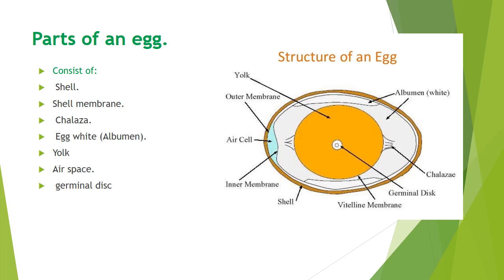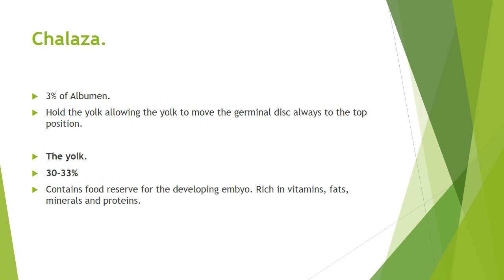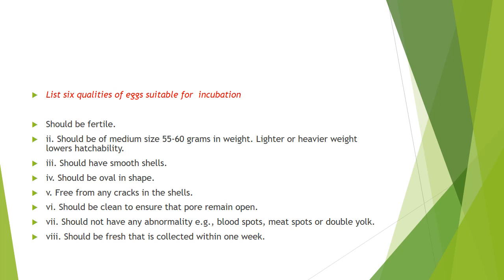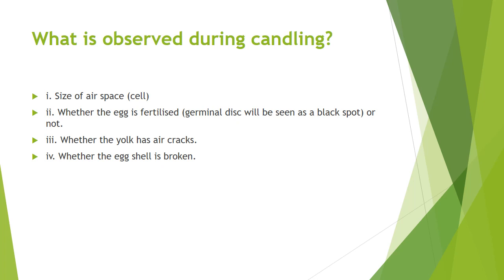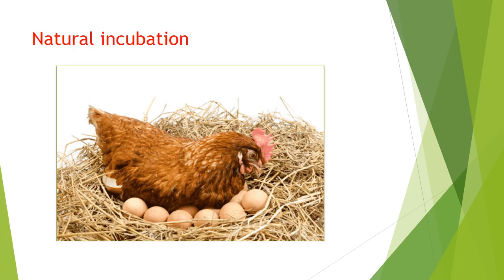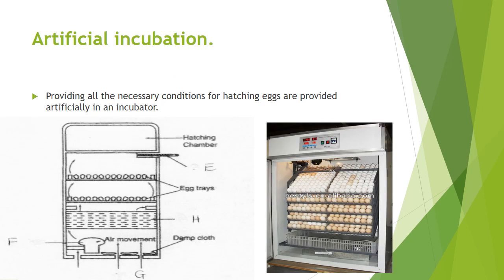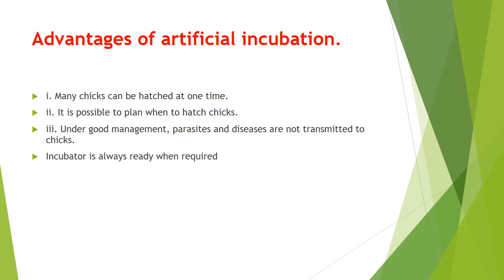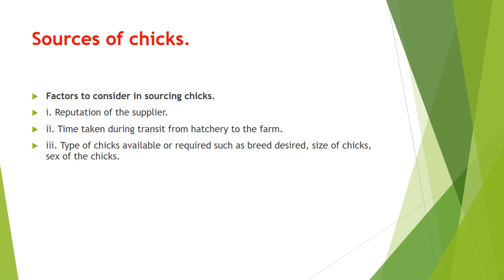POULTRY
full audio notes listen n get the content upto brooding